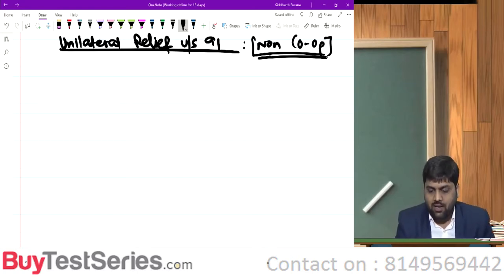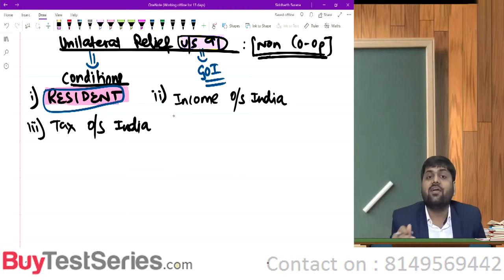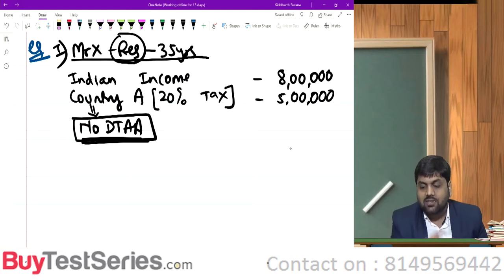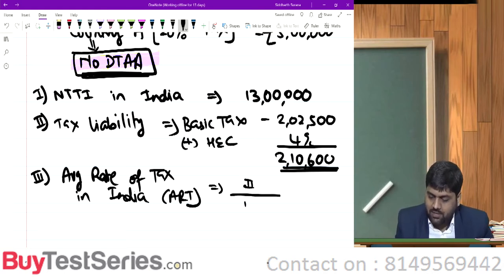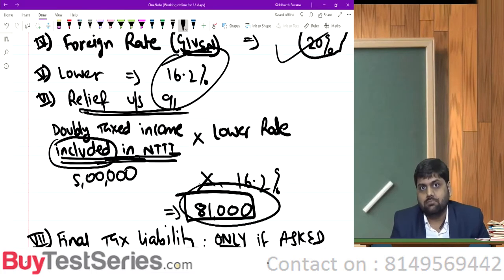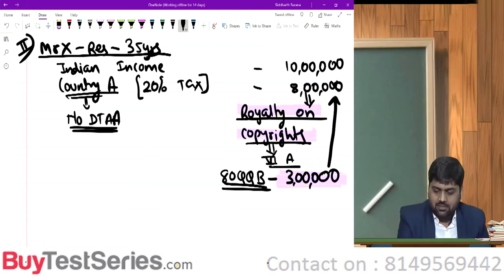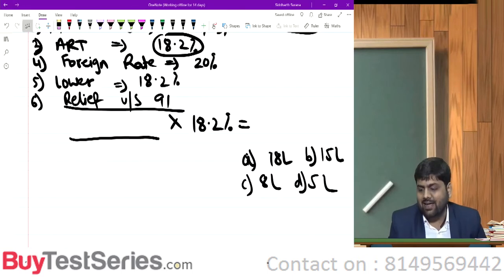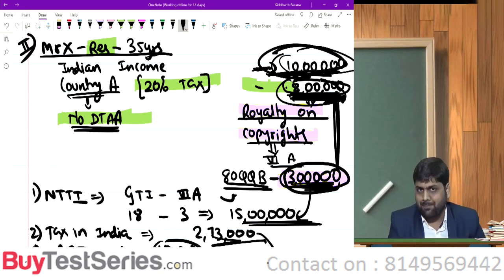CA Final Direct Tax in 100% English Double Taxation Relief May & Nov 2020 CA SIDDHARTH N SURANA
CA Final Direct Tax in 100% English Double Taxation Relief May & Nov 2020 CA SIDDHARTH NARENDRA SURANA.